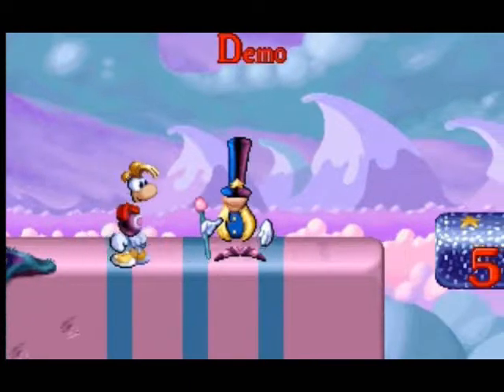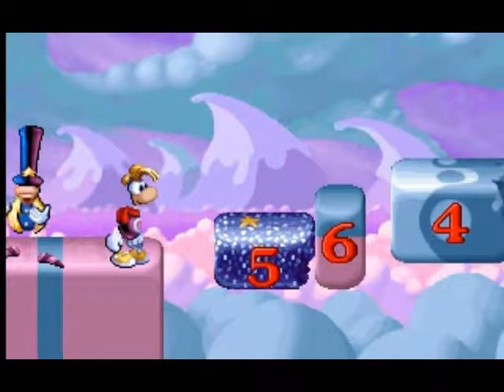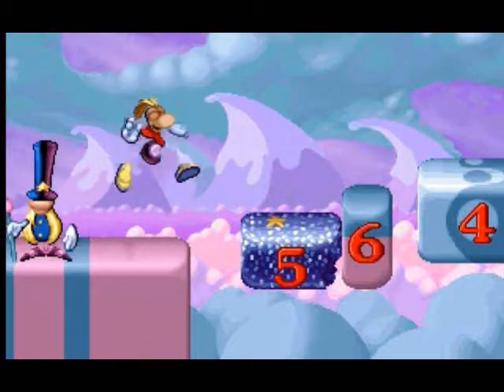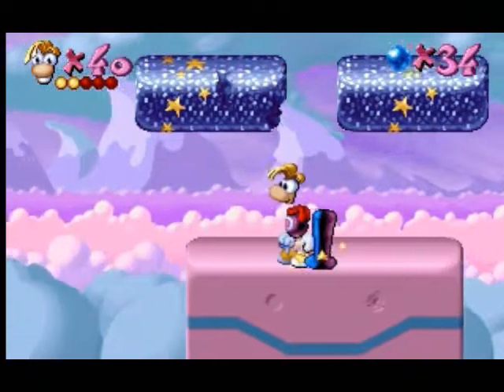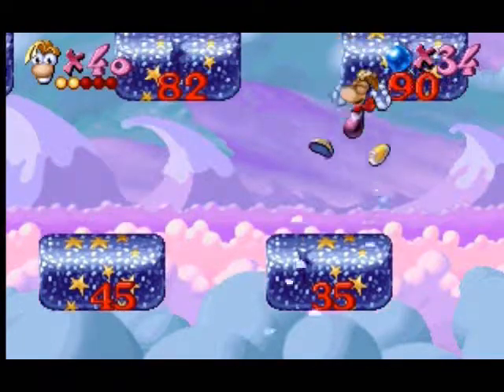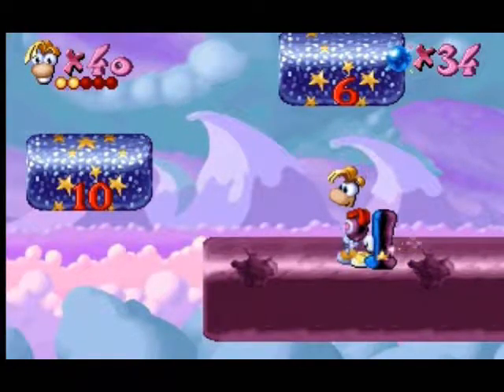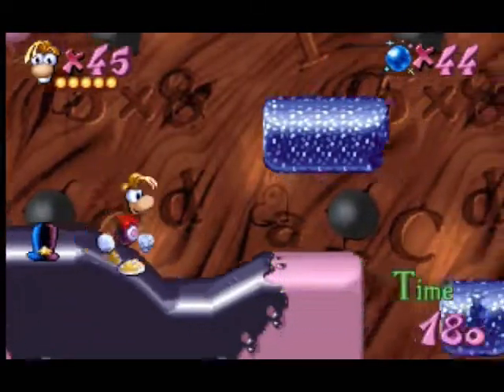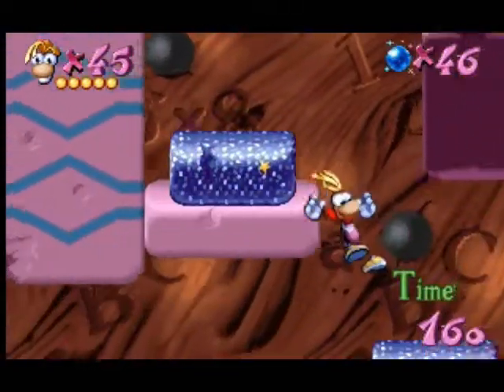Rayman: Brain Games - Level 3 - 5 - Eraser Rebound (Comparing, Ordering and Skip Counting)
Rayman returns to the dazzling and dangerous Picture City to leap onto paths with the correct number based on counting them in ascending, or descending in various ways given by The Magician.